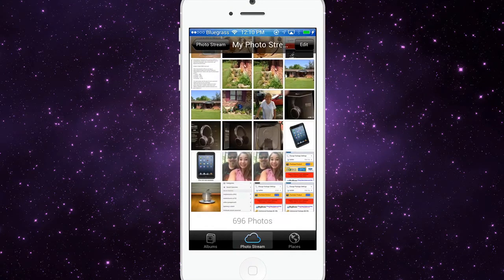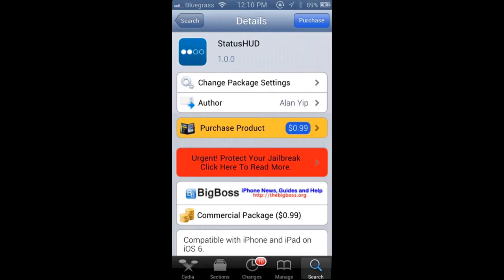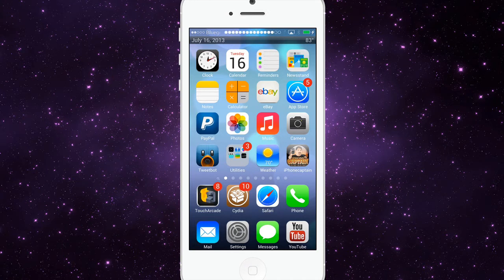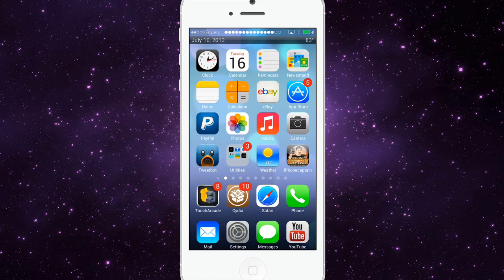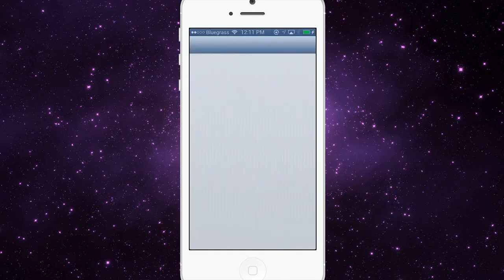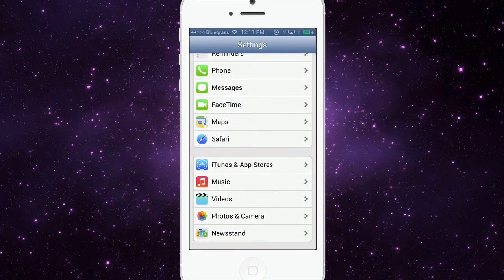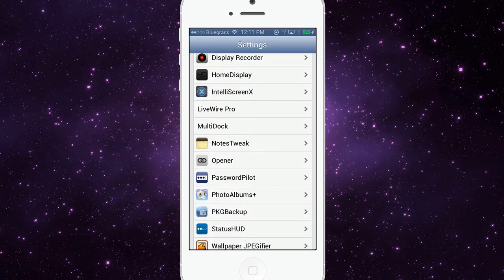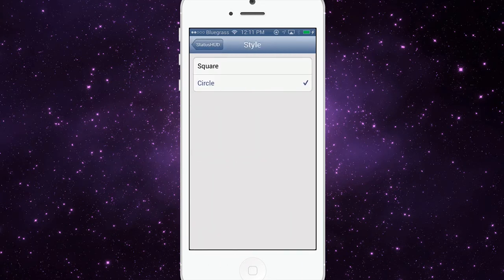Top iOS 6 Tweak July 2013: Status Hud Cydia Tweak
About iPhonecaptain